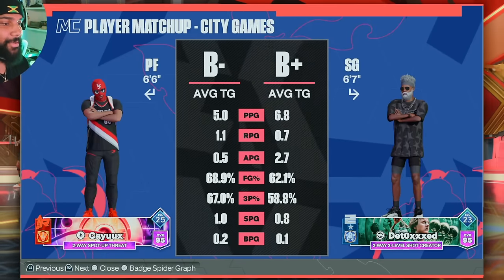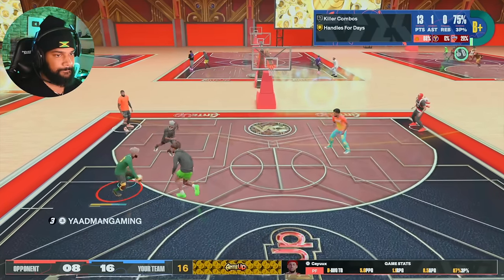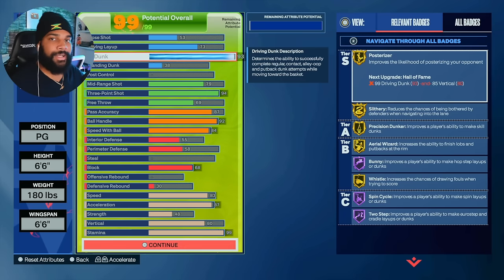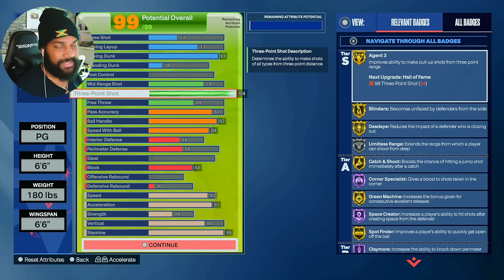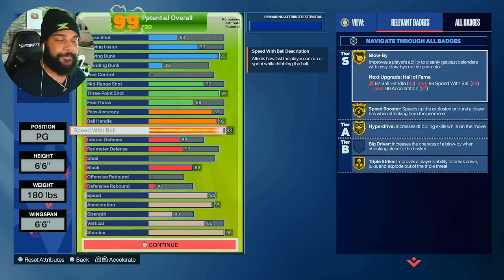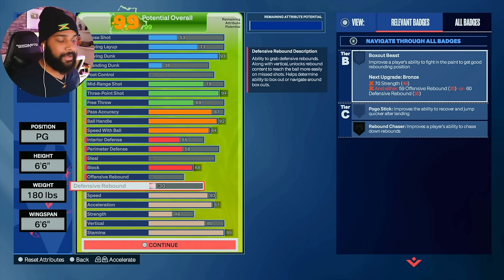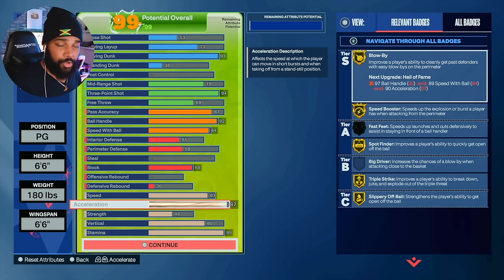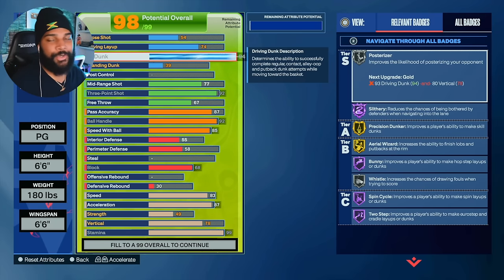92 ball handle, 94 3PT, 93 dunk...& 87 Pass😳 my comp 6'6 PG is OVERPOWERED | BEST PG BUILD IN 2K24!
I just created the BEST COMP 6'6 PG build EVER... 94 3pt. 93 dunk, 87 pass😳 NBA 2K24 BEST PG BUILD